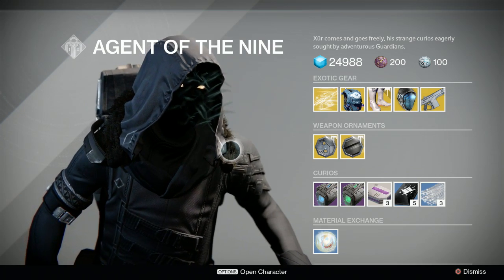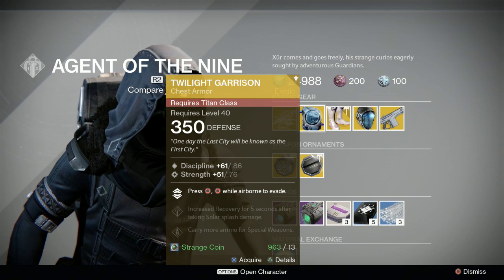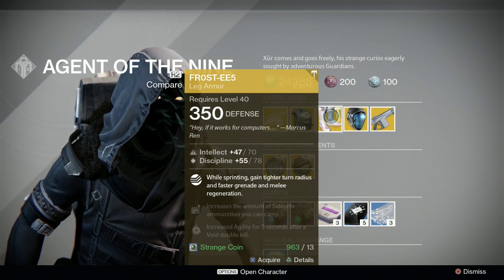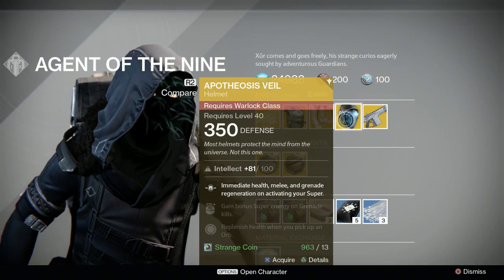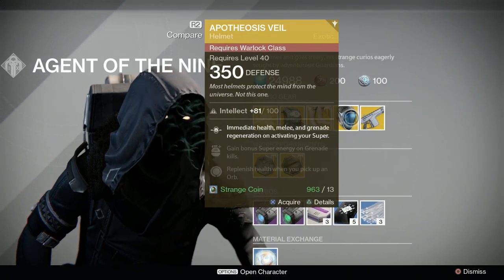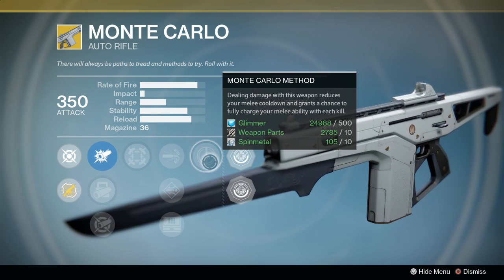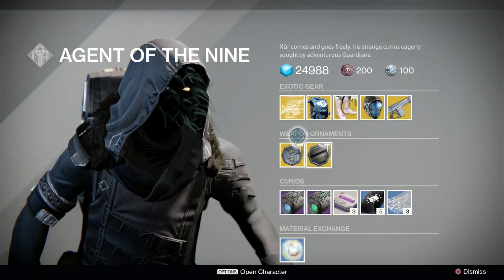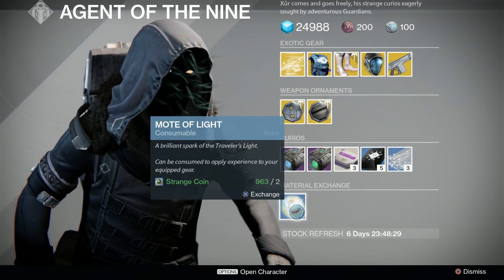Xur Inventory Review (Nov. 11 - 13)